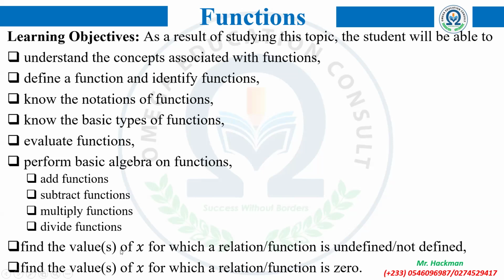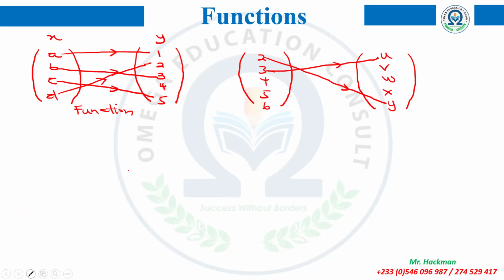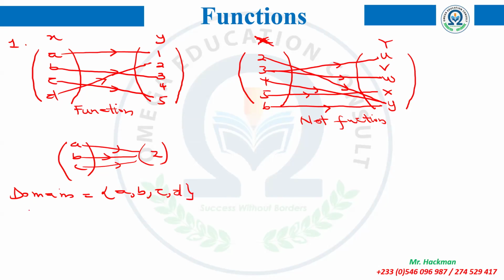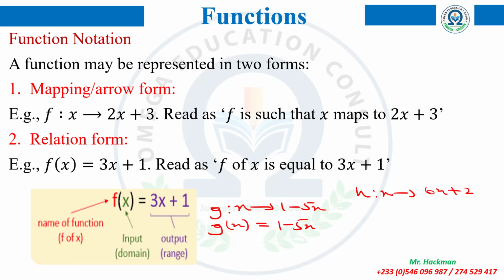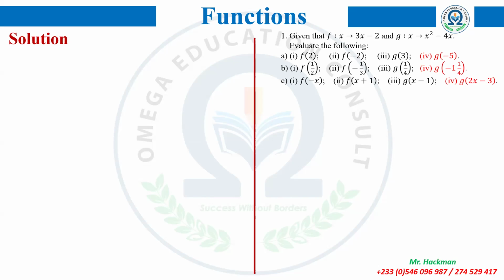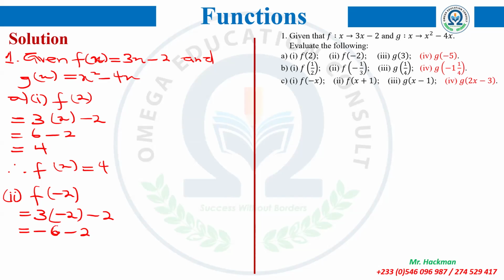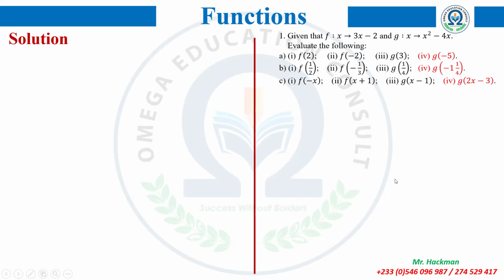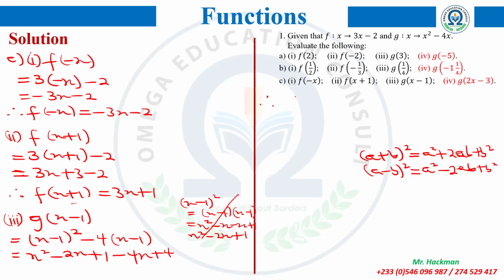FUNCTIONS: Lesson 1